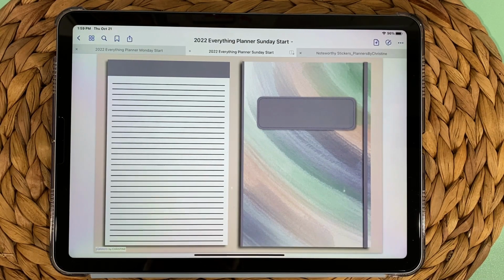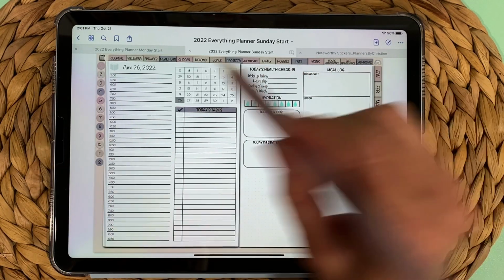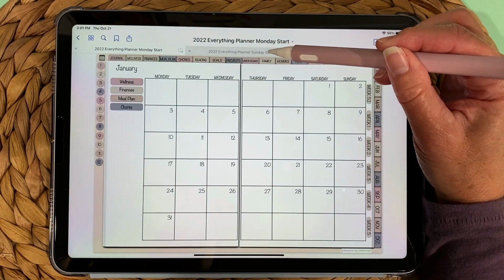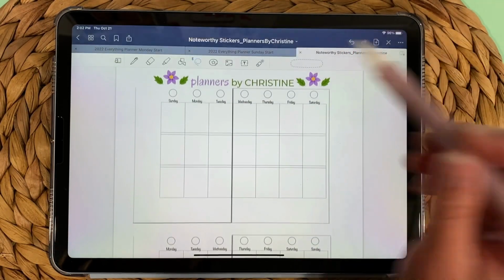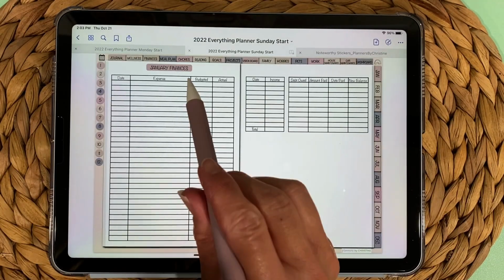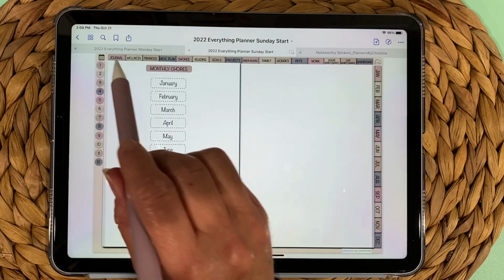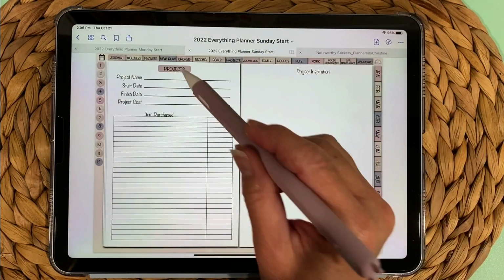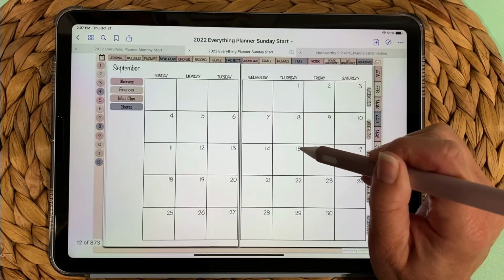BEST 2022 Everything Digital Planner //NEW All-in-one digital Planner //Digital Planner walk through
The 2022 Everything Digital Planner is a fully hyperlinked digital planner that will help you get--and keep!--your life organized. Even though there are nearly 900 pages, the 2022 Everything digital planner is a completely lag-free digital planner. It comes in both a Monday and a Sunday start. There are twelve customizable sections, as well as pre-dated daily journal pages, monthly wellness pages, monthly finance pages, monthly meal planning pages, monthly chore pages, and so much more!

iPad Air 4
Apple Pencil